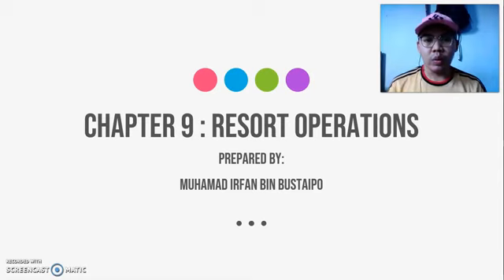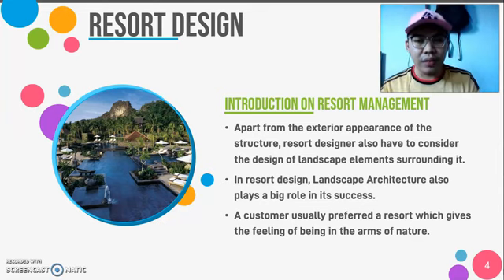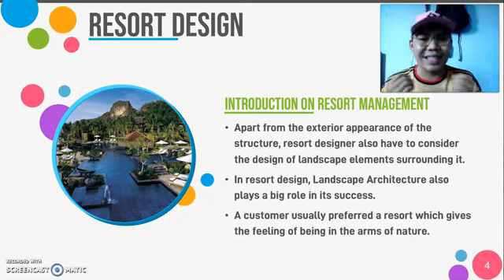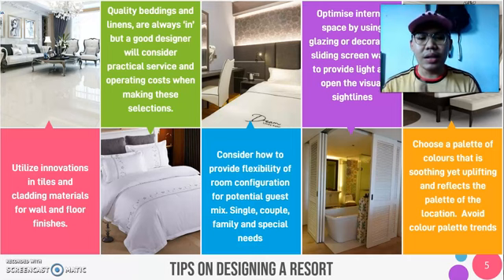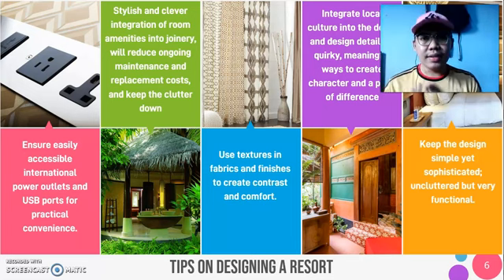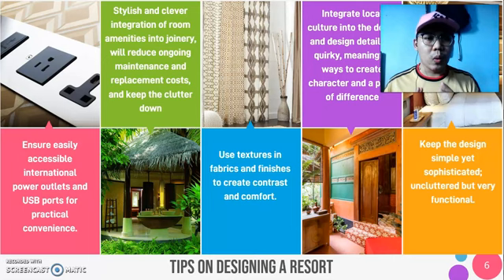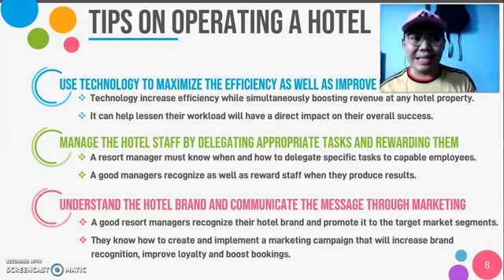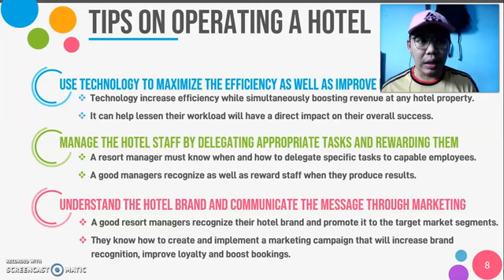RESORT MANAGEMENT | Chapter 9: Resort Operation PART 1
Assalamualaikum and Greetings,
This video is for Resort Management. Today class is focusing on IResort Operation. This class will be separated into two parts